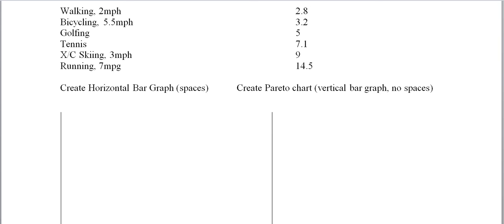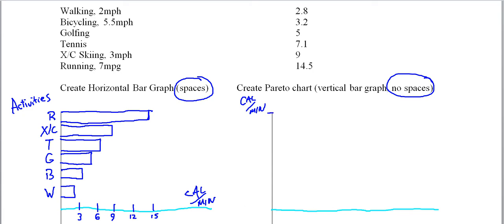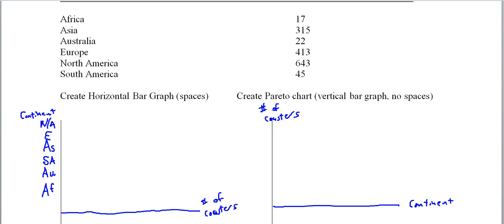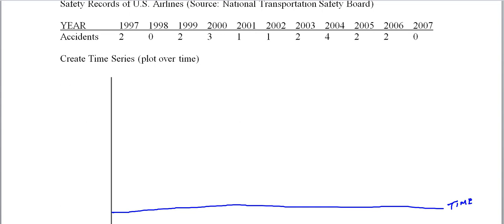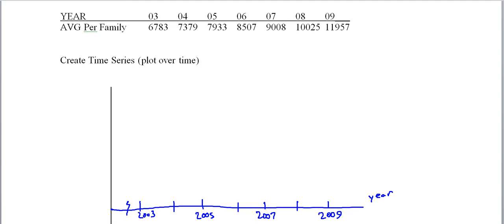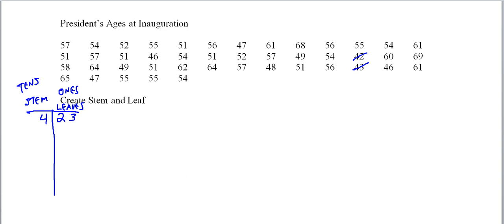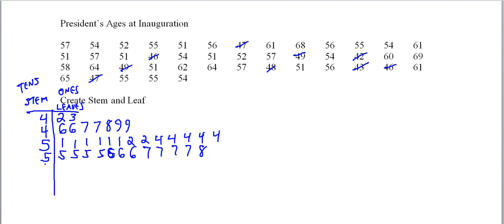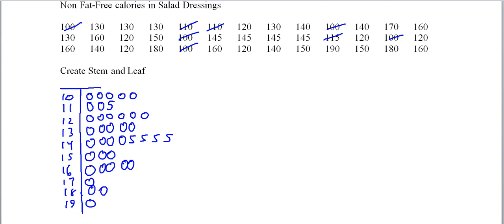STATS - Bar graphs, Plots Over Time, Stem and Leaf Plots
KCC Math 130 Session 2 Part 2